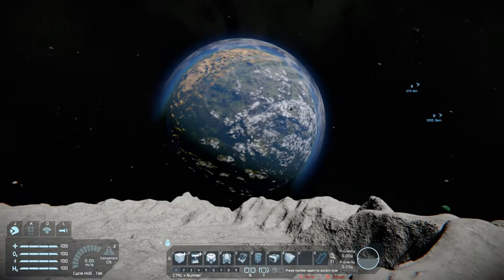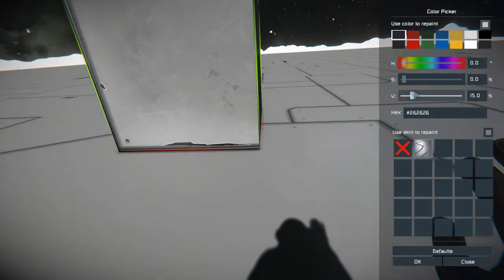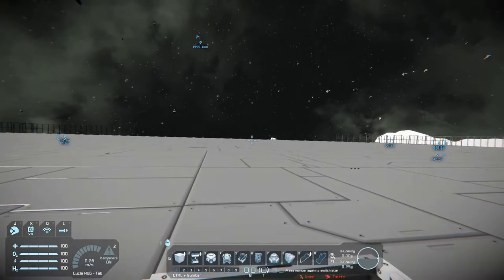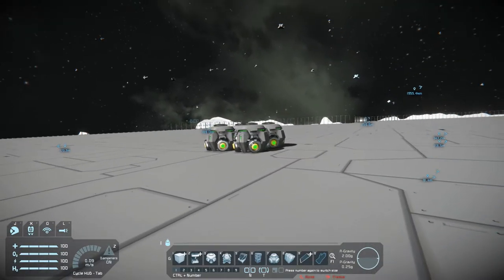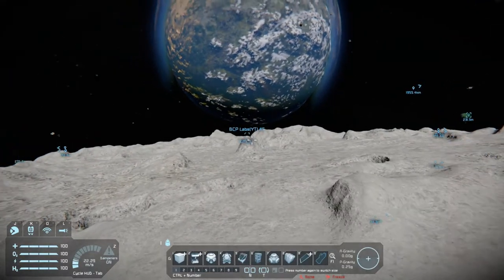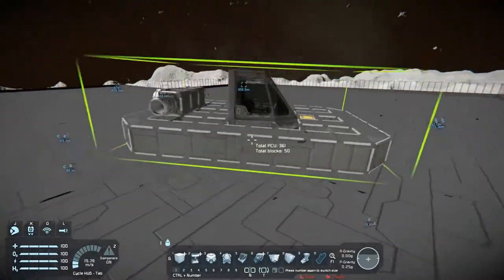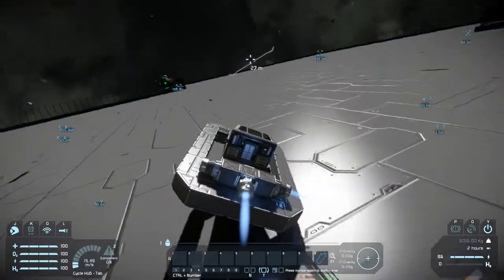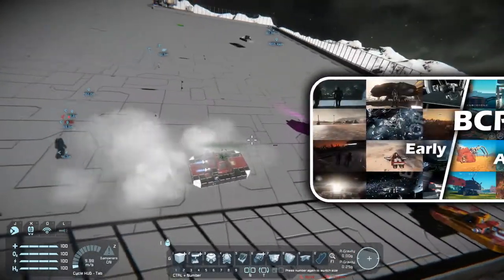Hover Derby - Space Engineers - 38